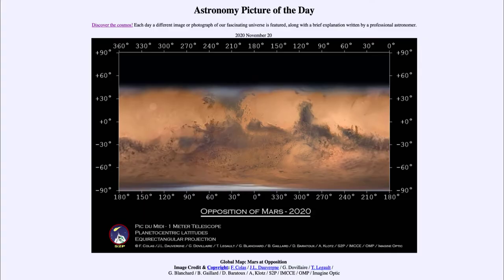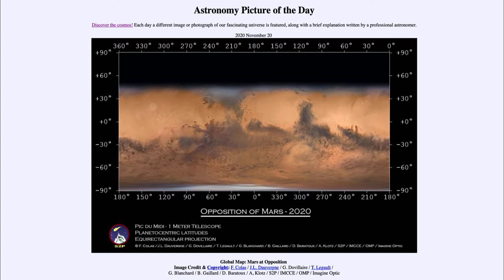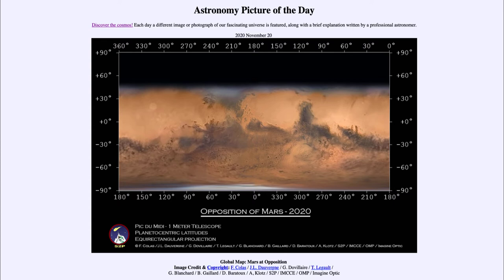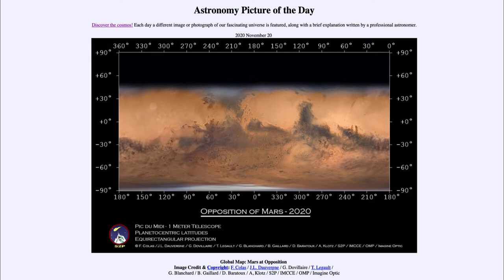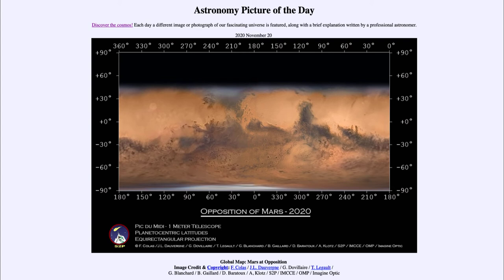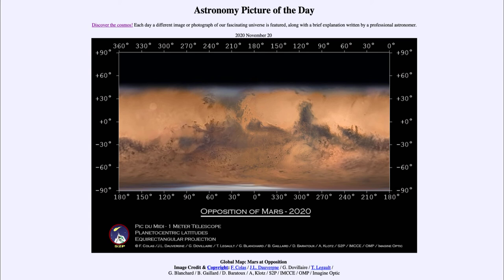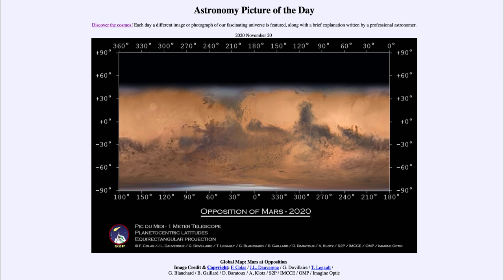2020 November 20 - Global Map: Mars at Opposition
In today's image, we see a map made of Mars at its recent opposition. This is the time when Mars is opposite to our Sun in the sky and is best visible from Earth.